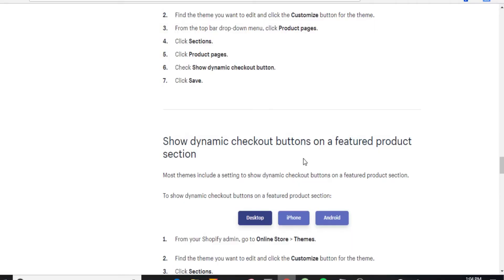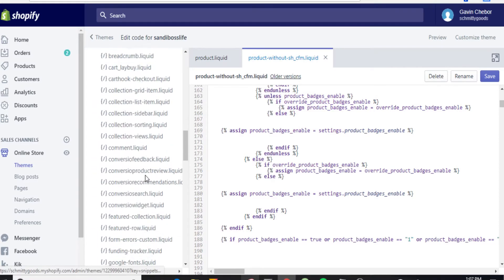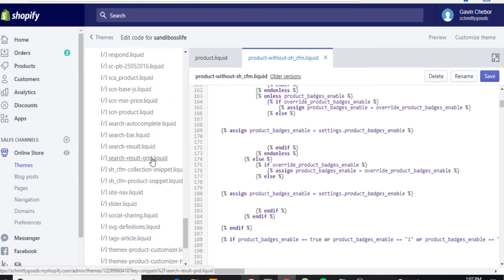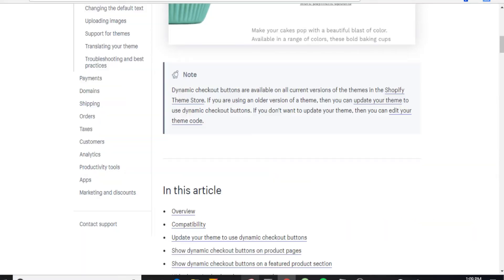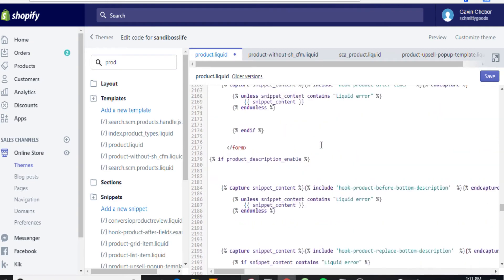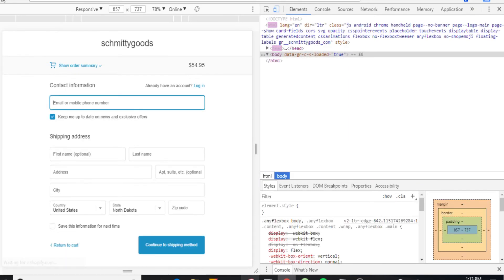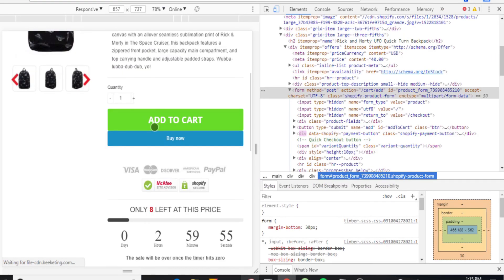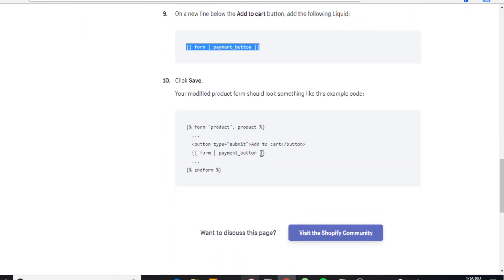New Dynamic Checkout for shopify, tutorial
Dynamic checkout increases conversions, by skipping the cart, it's like skipping the line and just going to the checkout. whether or not it decreases average cart size is a different story. That is why in this video I set it up where there is an option to choose from.